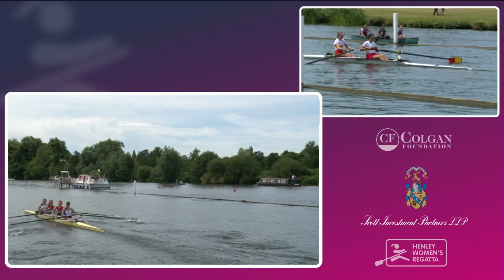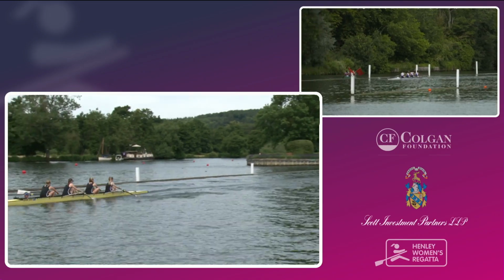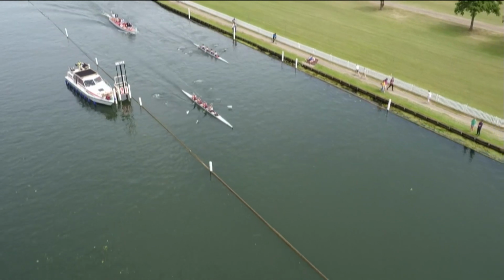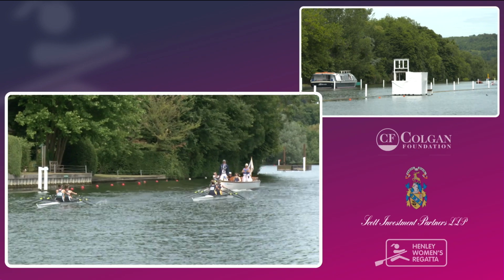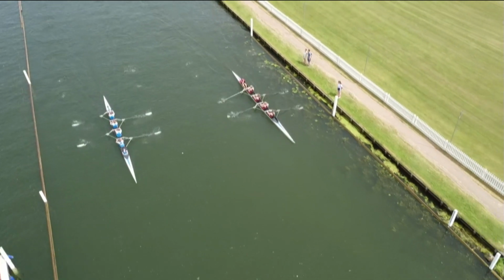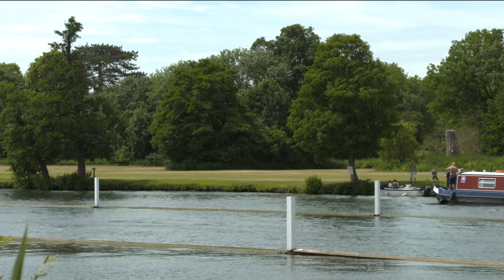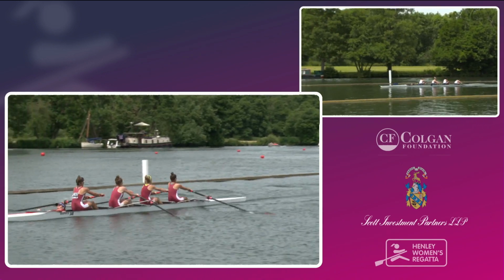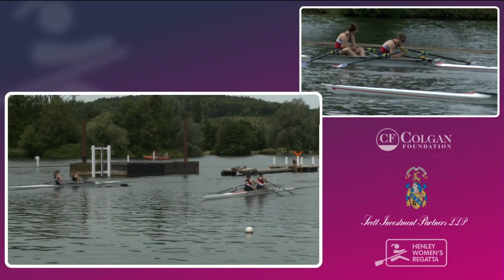Henley Womens 2018 Races 140, 141, 142, 143, 144, 145, 146, 147, 148, 149, 150, 151, 152